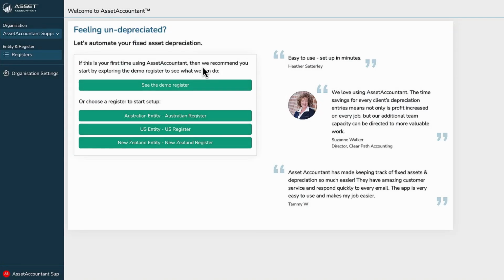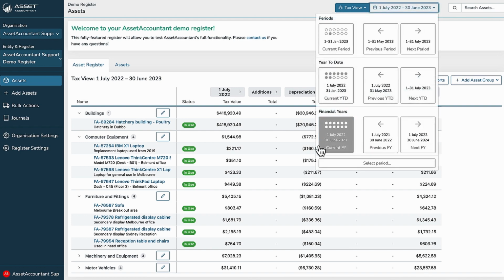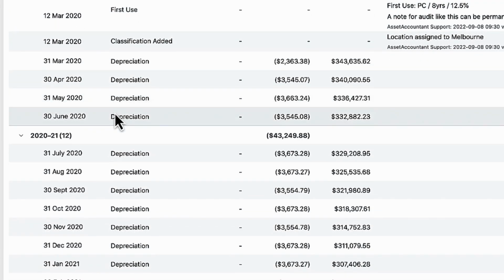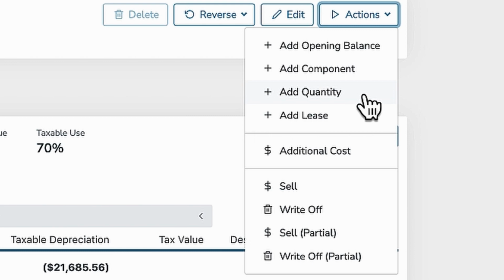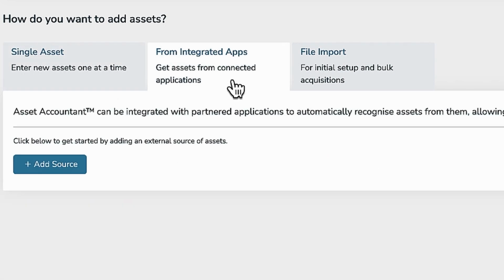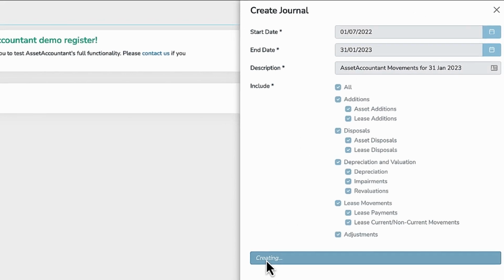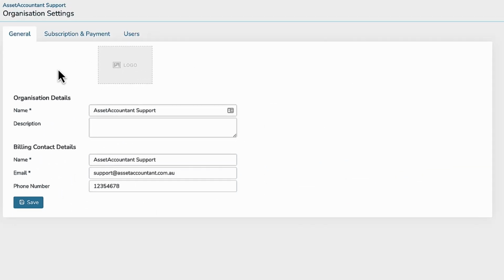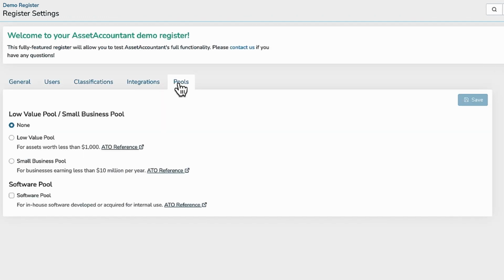Introduction to AssetAccountant™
When you create a free trial account with AssetAccountant, you'll be offered the opportunity to explore a demo register that we've created for you, or you can choose to create your own register for your own business or for a client.

But let's explore the demo register. The demo register is organized into asset groups. So for example, we can see that we've got a group for buildings, for computer equipment, furniture and fittings and so forth. As we look across the page, we can see that we have our opening balances for the 1st of July, 2022. Any additions we might have created, any depreciation that's accumulated and disposals. And finally, our closing balances on the right. Any of these columns can be expanded so that you can see the details.

So for example we can see that we can break down our tax value into cost accumulated depreciation and tax value and so forth. For the rest of the columns, up the top, you can see that we can easily pivot between our tax view and our accounts view, allowing you to see a snapshot for either of these regimes at any time. And we also have a calendar selector allowing us to easily pivot between financial years, year to date periods and individual periods for your register as well.

Let's look at our assets tab. This is just an alternate view of your assets. So instead of displaying assets by asset group, we see all of our assets in a single view. And this is really handy when we're looking for a particular asset. Let's just imagine we're looking for an IBM laptop. It's just that easy to find it. We also have a number of different filters that you can apply to be able to drill down to particular assets. The search is also accessible at the top right of your screen at any time. So if we were looking for an Audi, for example, we could find that asset very quickly.